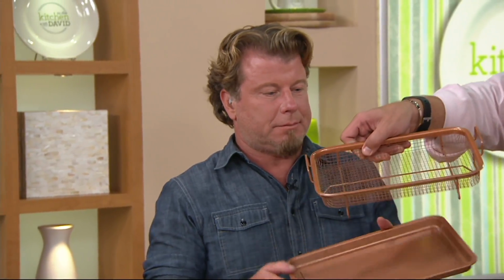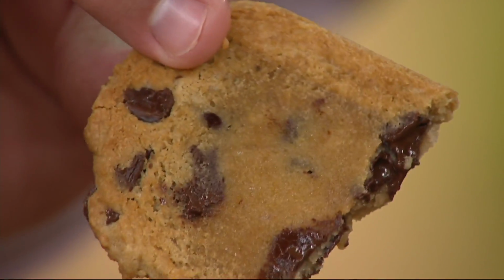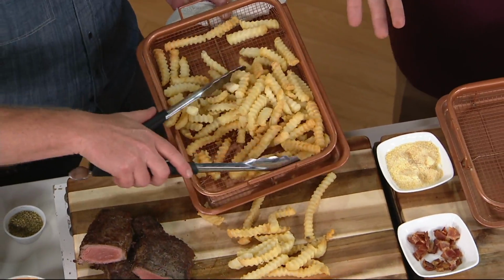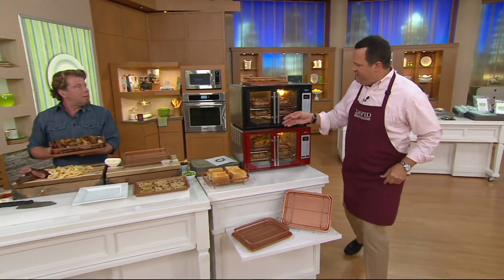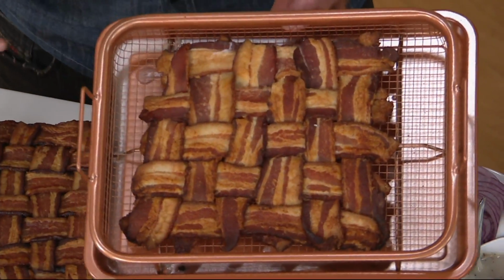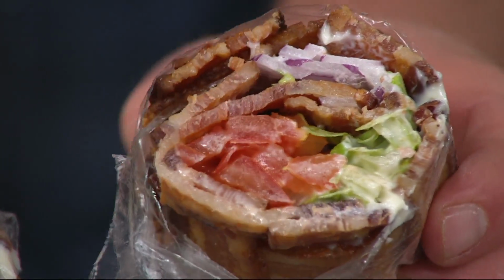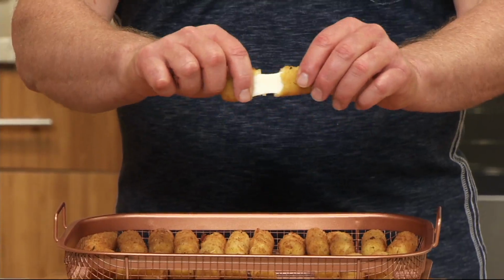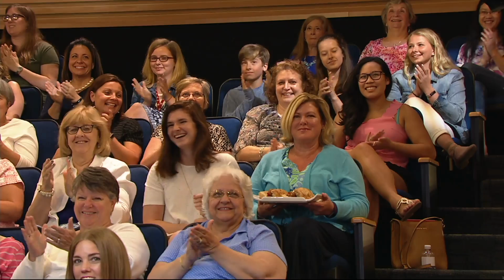Copper Chef 4-pc Ceramic Nonstick Copper Crisper on QVC